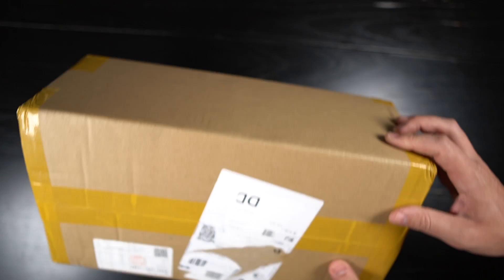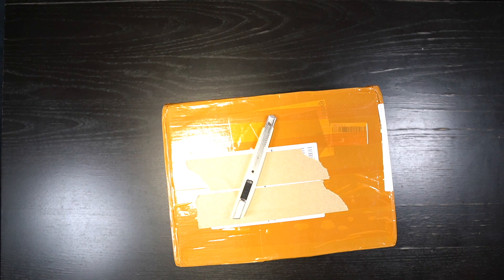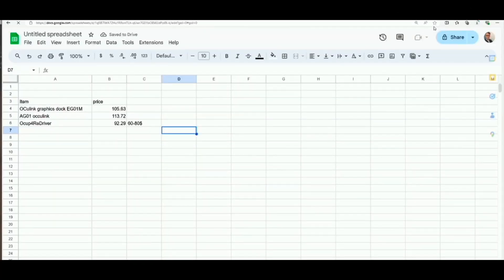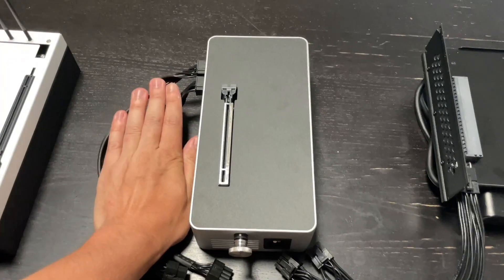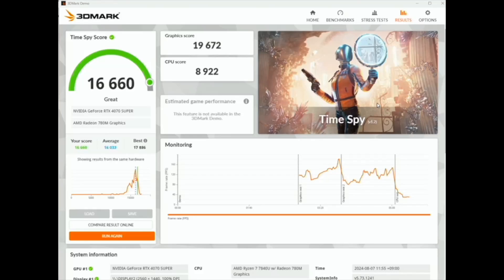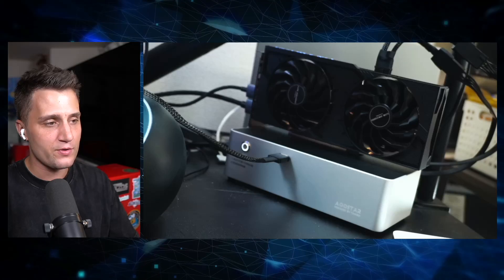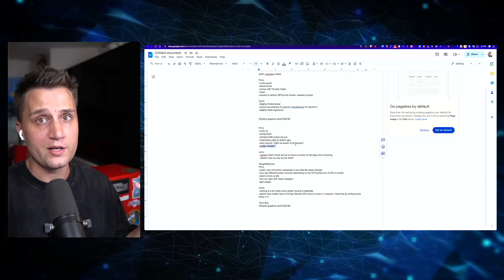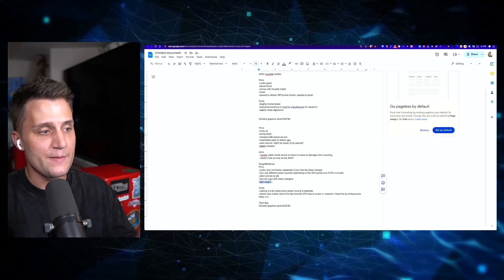A review of some of the BEST chinese EGPU mounts the BEST oculink EGPU is here!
Unboxing and review of the 3 most popular eGPU on Taobao and Superbuy:

1)【新品】天钡AG01显卡坞OCUlink接口外接显卡拓展坞内置400W电源 [交易快照]

2) Open source universe OCulink graphics dock EG01M type, thinkbook external graphics card Gen4 speed 64GTS

2)

3)OCuLink 显卡扩展坞 OCuP4GaN 搭载ReDriver信号增强 PCI-E4.0 [交易快照]

🔮🔮Useful Links🔮🔮